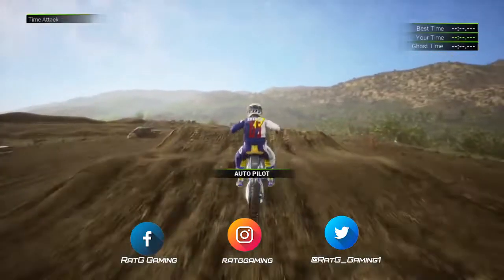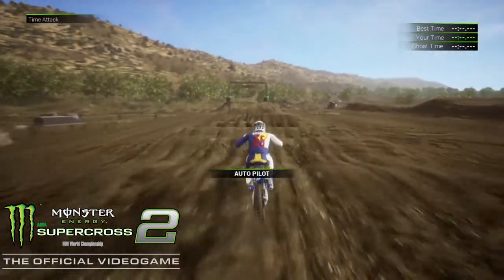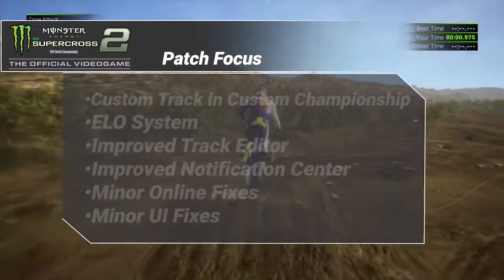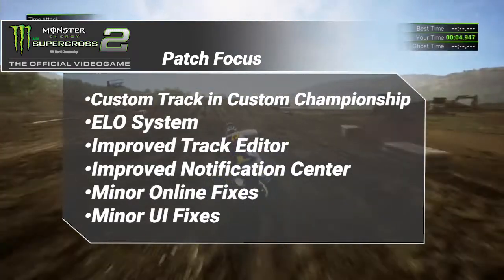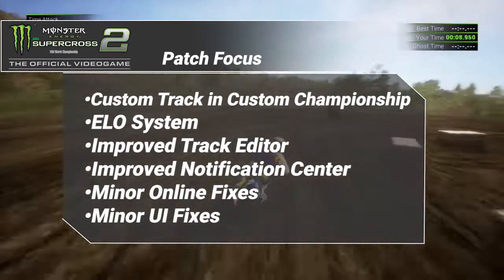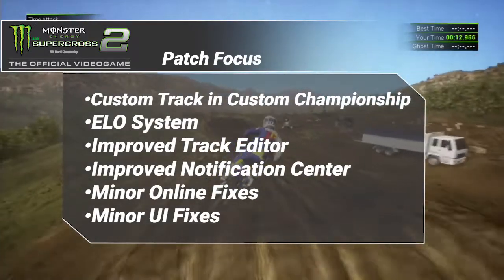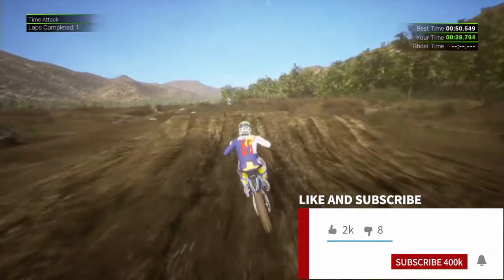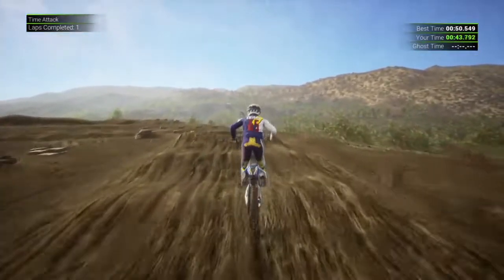Supercross 2 Updated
***Patch Notes***